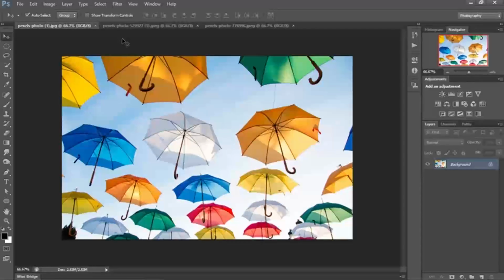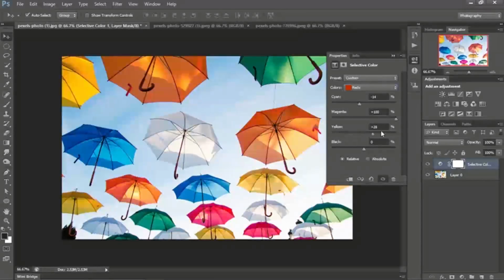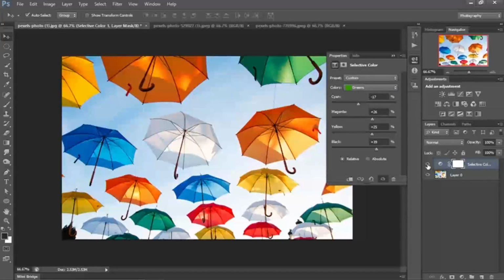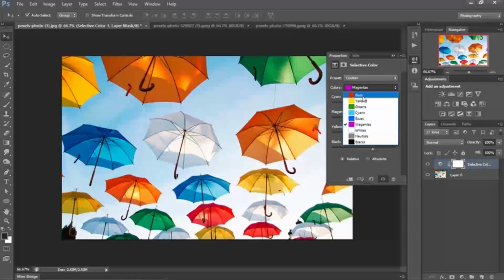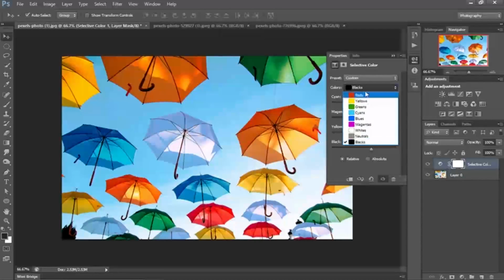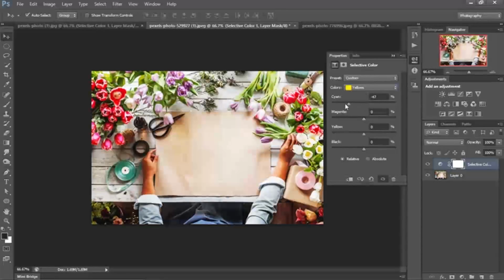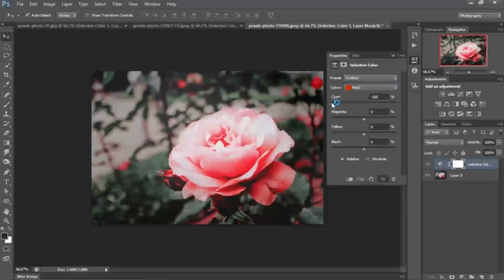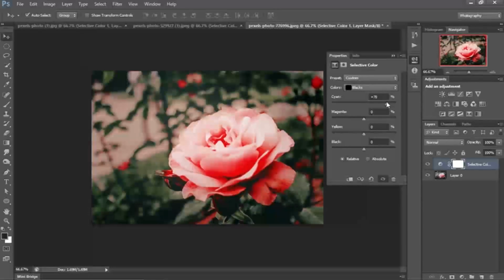ENHANCE YOUR PHOTOS WITH THIS SIMPLE TECHNIQUE.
I request that you try this with your own photos...

Try to get a number of photos with different light compositions and colors and try to understand how this can be used in your day today enhancing of photos to give them more life.